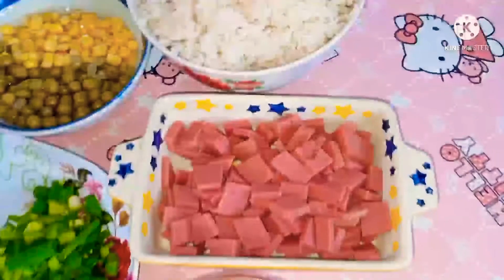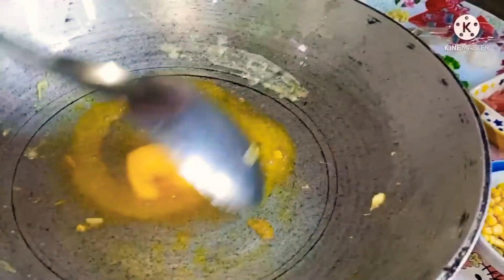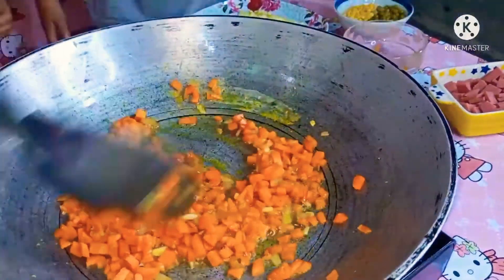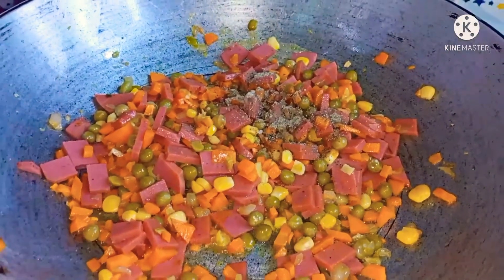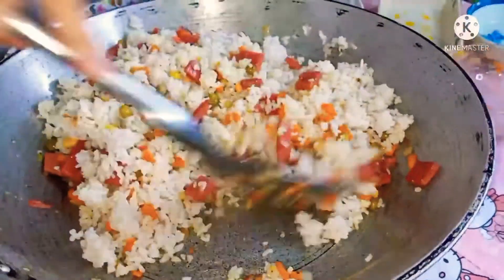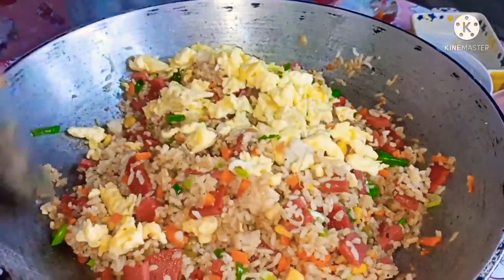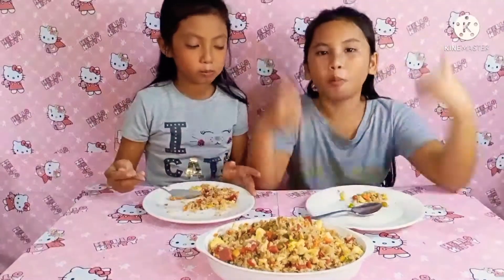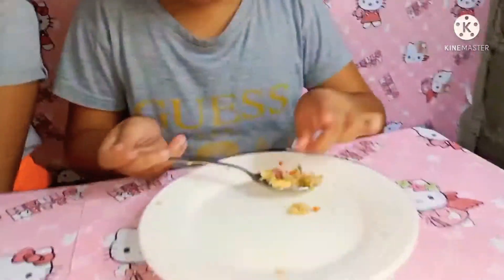HOW TO MAKE FRIED RICE ALA CHOW FAN | COOKING👩‍🍳🥩🍳🍽️